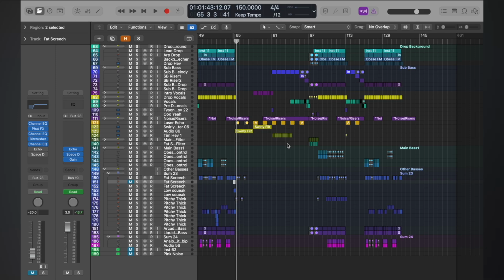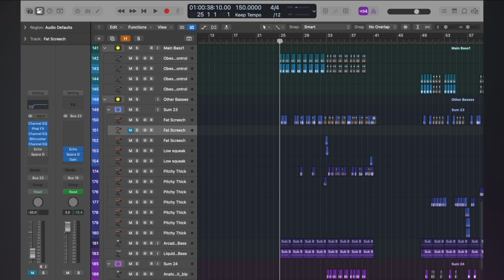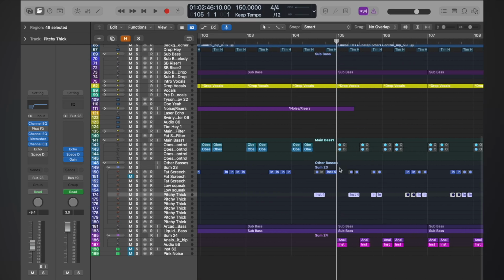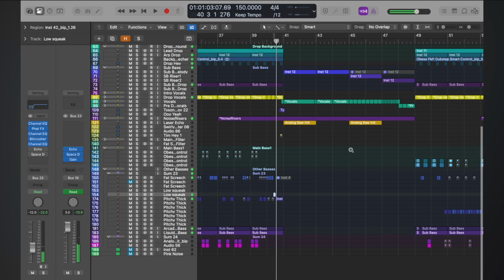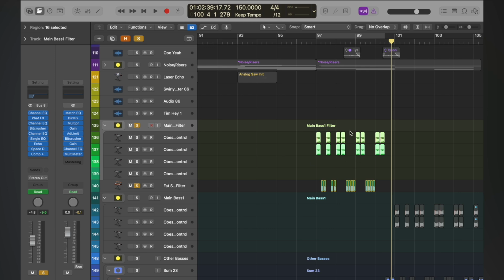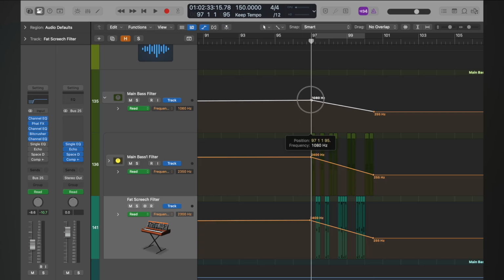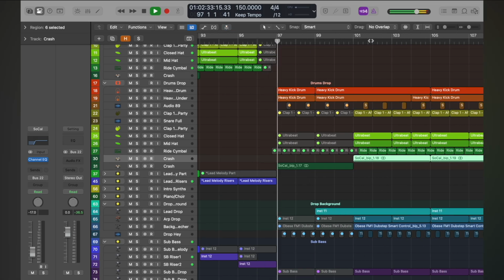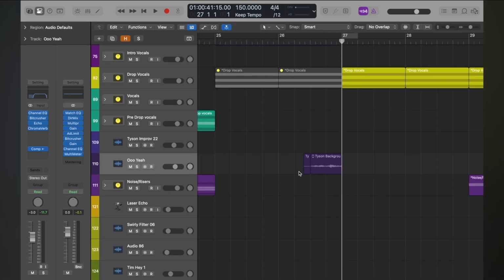Logic Pro Dubstep Course (Stock Plugins Only) – Ep. 95 Mastering: Drop 2a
In this video I work through Drop 2A, which builds on the work from Drop 1A. I move the drums into the proper track stack, check for squeaky bass elements, and reuse the EQ adjustments from earlier sections to keep everything balanced. I also revisit a filtered intro section, organize layers into a summing stack, and fine‑tune automation for a cleaner transition. Finally, I fix the “Ooo Yeah” vocal sample by removing an unwanted tail and adding a subtle echo for a cleaner, more polished sound.

If you’ve ever wanted to see how I shape my dubstep drops and balance all the layers for a clean but heavy mix, this video is for you.

Topics Covered
0:00 - Moving the Drums
1:40 -  Adjusting to match with Drop 1a
7:45 - Filter Fake Drop
13:20 - Fixing the "Ooo Yeah" Vocal Sample